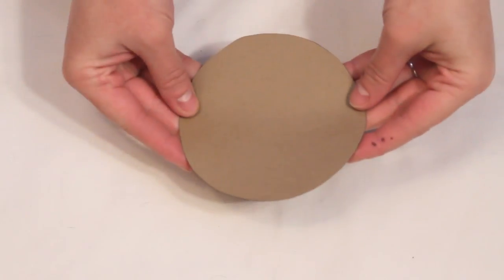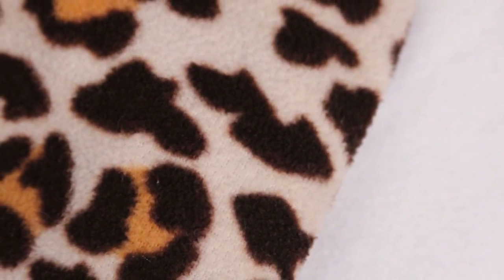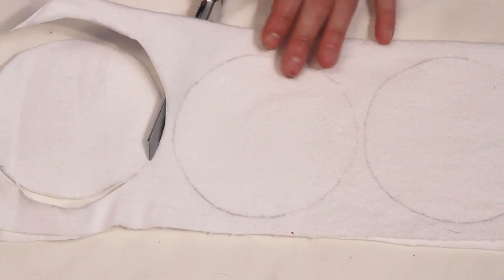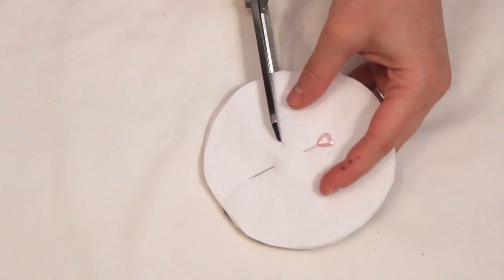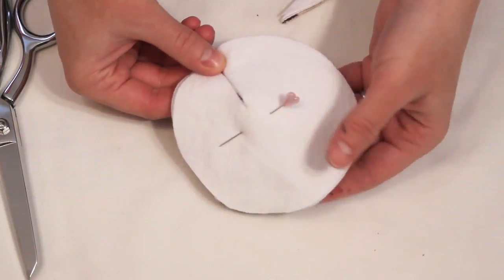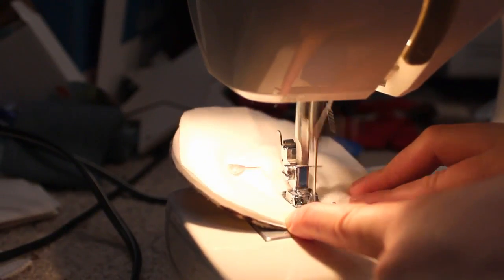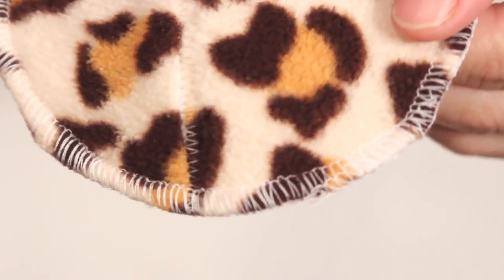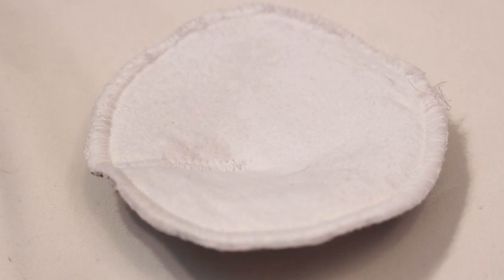{Easy} DIY Nursing Pads - Whitney Sews